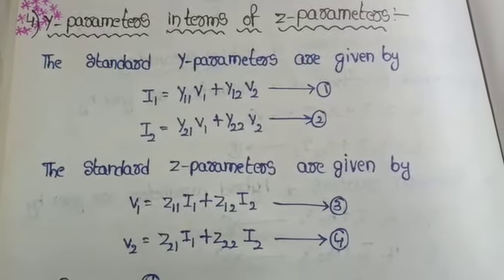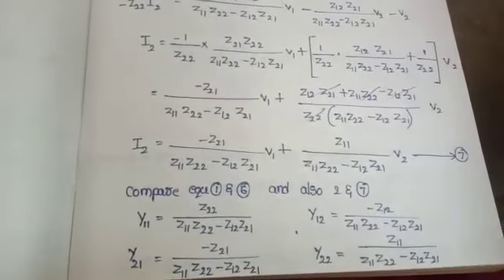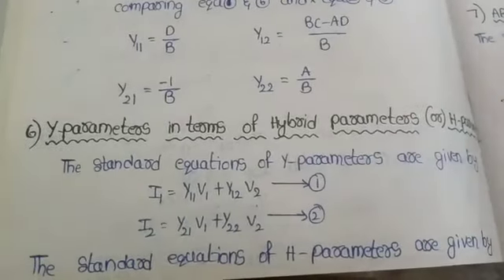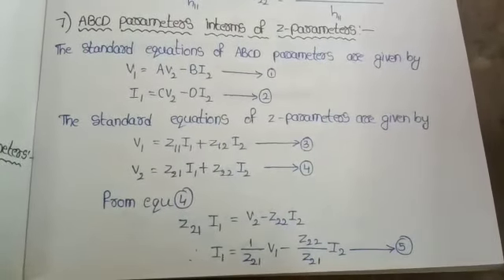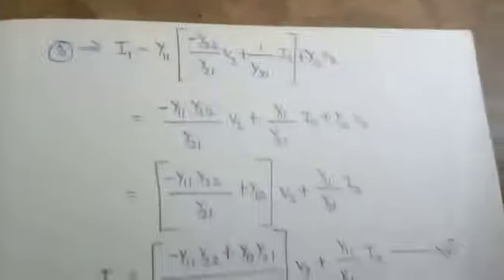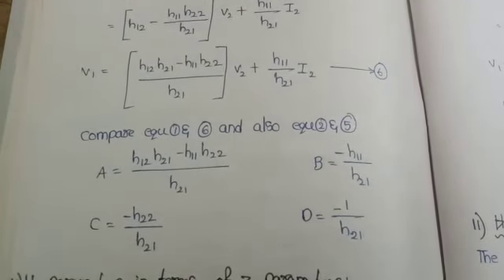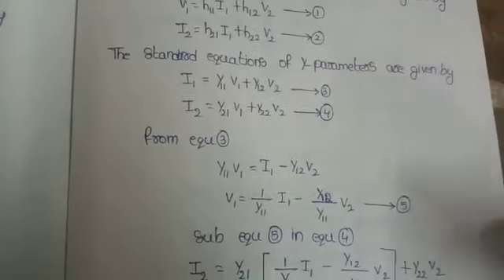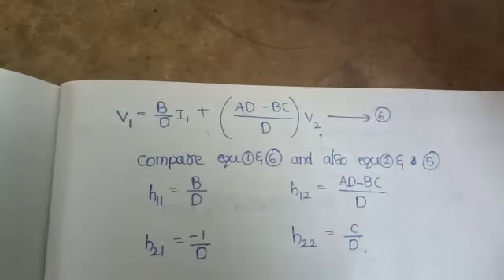Network Analysis , Two port Networks, Inter relationship between Y, Z and ABCD parameters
This video discuss about Y parameters in terms of Z, ABCD, H and also abcd parameters in terms of Z, Y and h parameters

Branch: I B.tech ECE II semester

Unit No : 5
Unit Name: Two port Networks

Topic: Inter relationship between Y, Z and ABCD parameters

Thank you Mr. Hari Babu garu
DBSIT - KAVALI